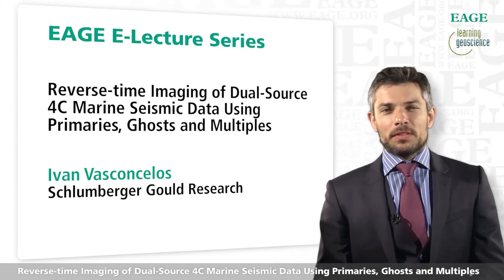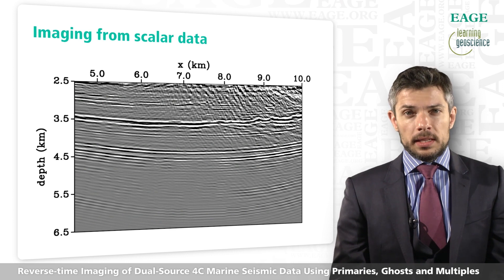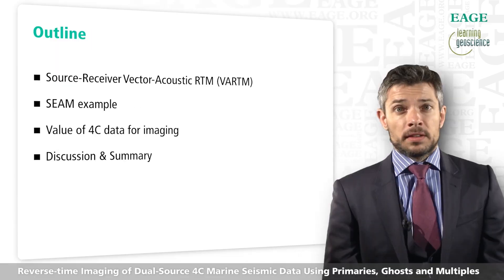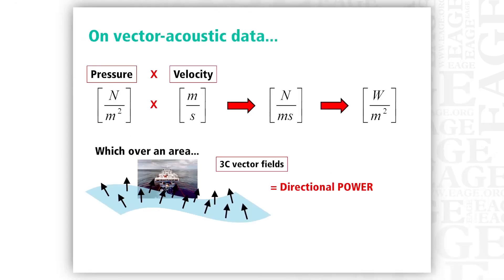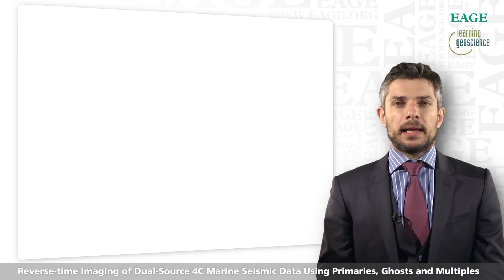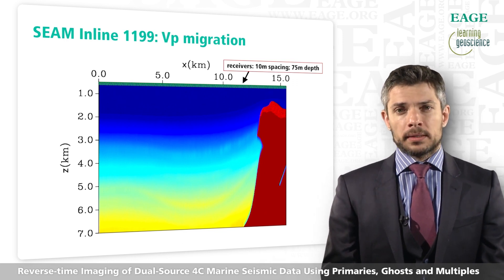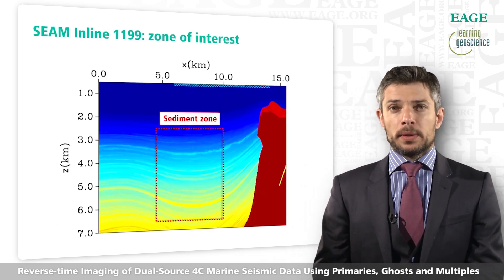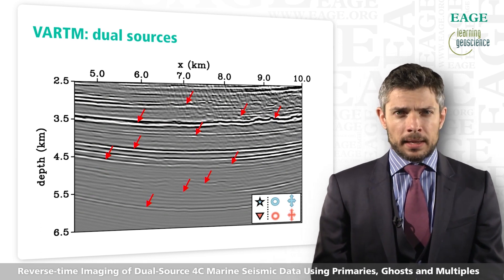EAGE E-Lecture: Reverse-time Imaging of Dual-Source 4C Marine Seismic Data by Ivan Vasconcelos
In this video, Ivan Vasconcelos covers the physical principles and practical approach of a wave-equation-based, reverse-time seismic imaging method designed to handle dual-source, four-component acoustic data.  Vasconcelos et al. show that the method can naturally make use of source- and receiver-side ghosts in imaging, while bringing additional advantages such as handling finite-frequency directivity and, to some extent, multiple scattering. The concepts are illustrated with both simple and geologically complex models.